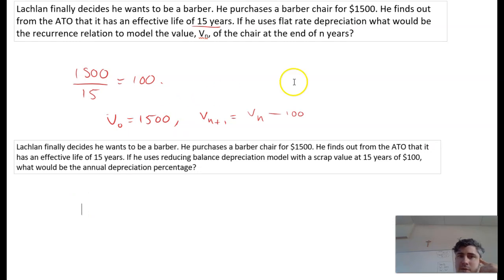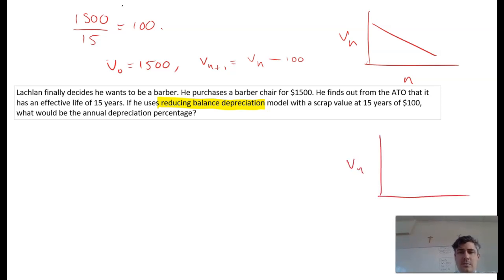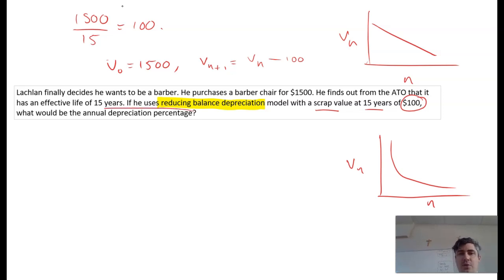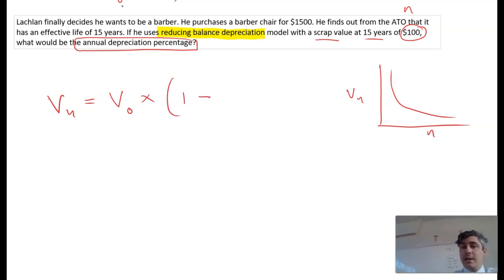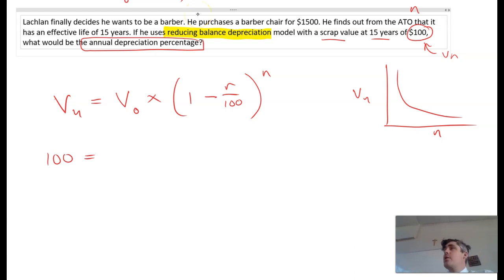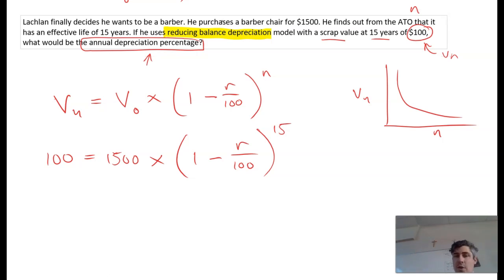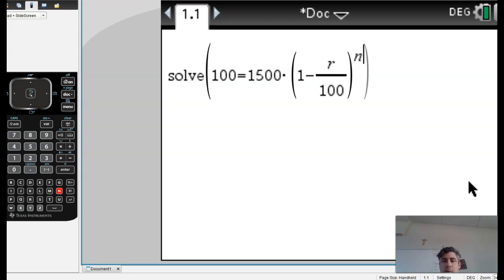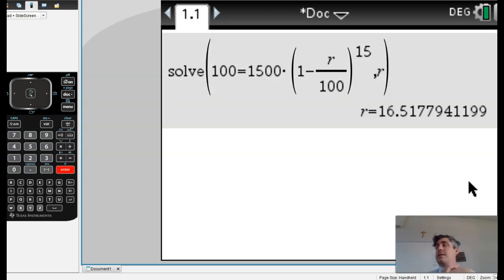Effective Life - Worked Example